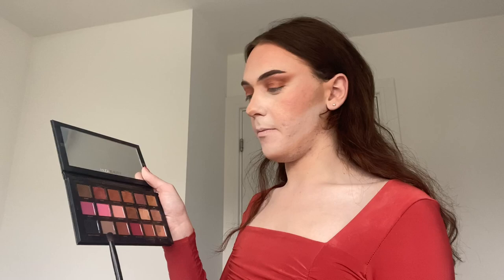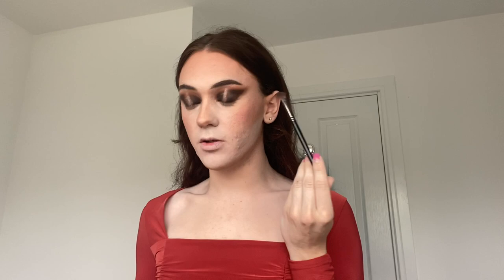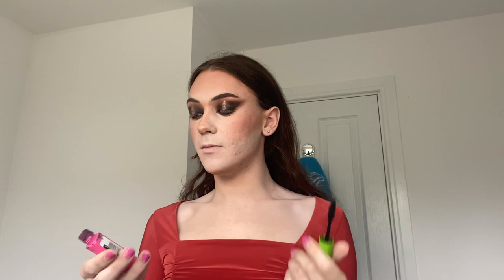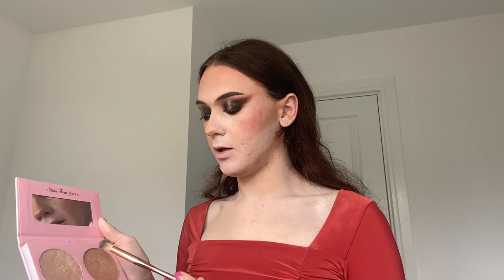Glam GRWM + CatchUp | Joseph Reed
Hey guys! Today I’ll be showing you how I achieve my quick everyday make up look!

Product list :
•Lancôme Visionairre moisturiser
•YSL touche éclat blur primer
•NYX Can't stop won't foundation
•Doll beauty bronzer (medium)
•Benefit blush (dandelion)
•Maybelline long lasting gel eyeliner
•Doll beauty duo highlight
•Huda Beauty Rose Gold Palette
•Stila cosmetics liquid eyeshadow 'Wanderlust'
•Doll beauty pigment 'Gobstopper'
•NYX lip liner (intimidate)
•MAC lipstick (Yash)